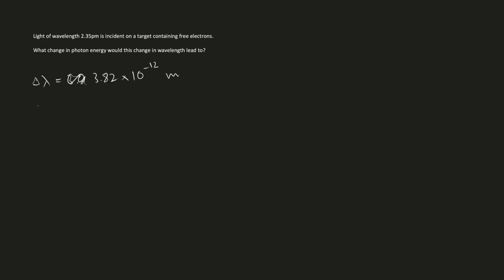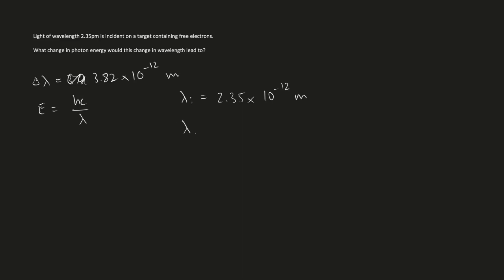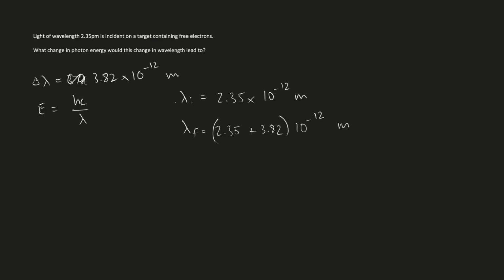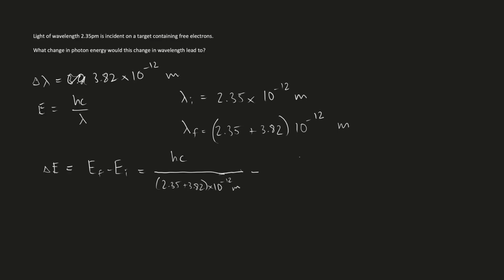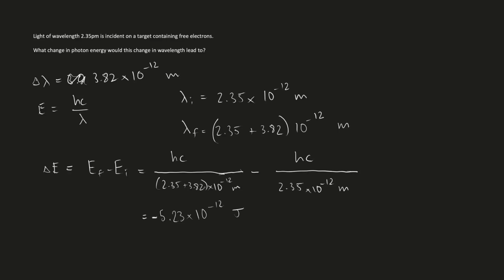Photon properties: practice Q5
Calculating the change in energy of a photon due to Compton shift.